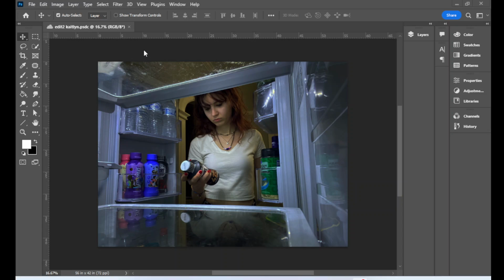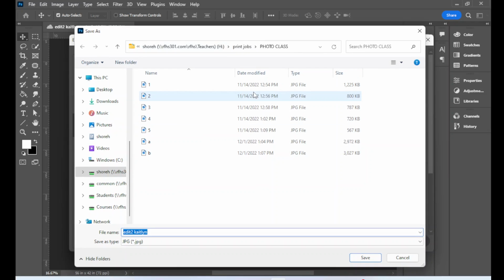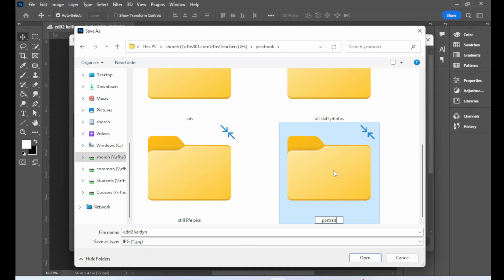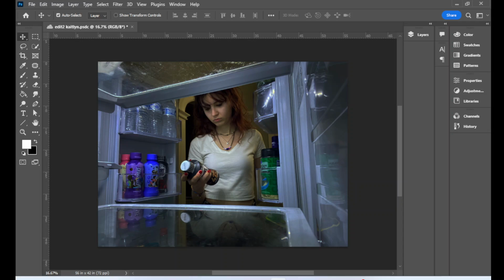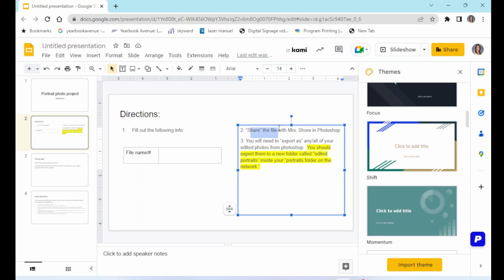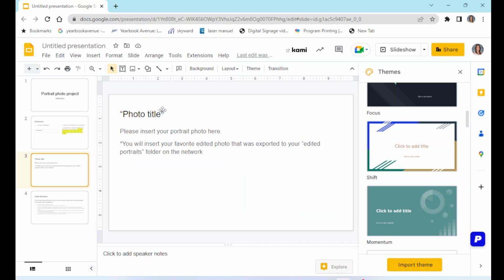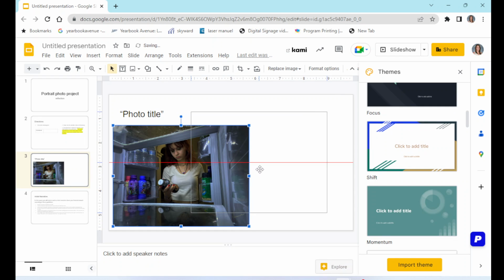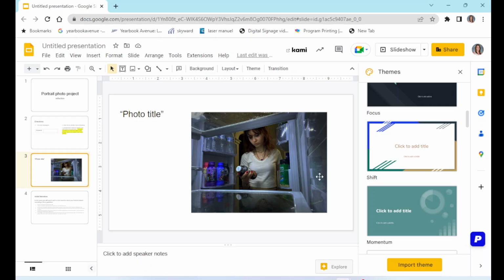exporting portrait files